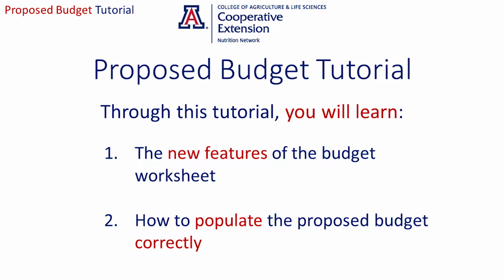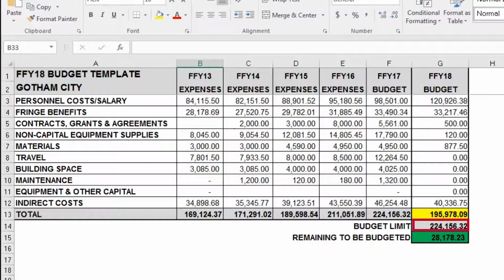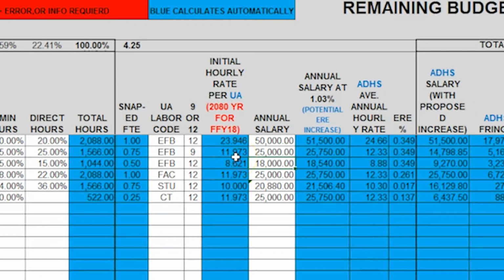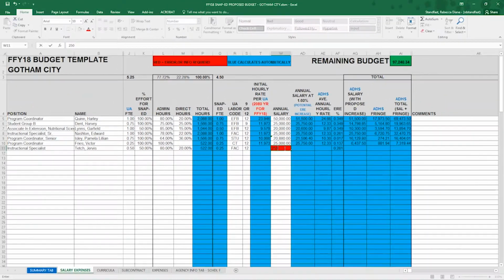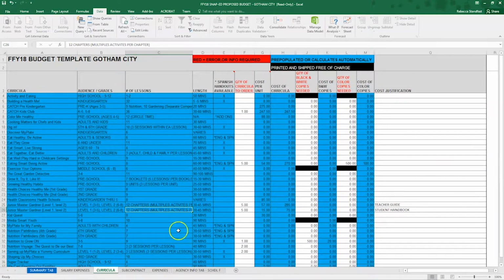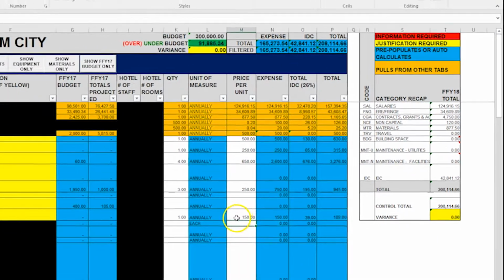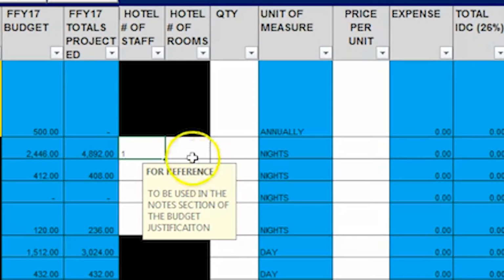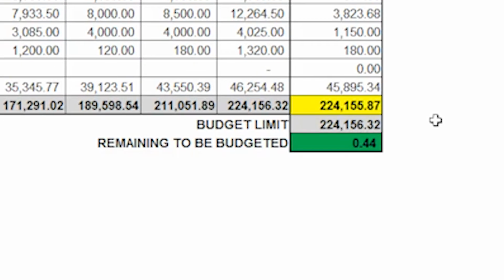Proposed Budget Template